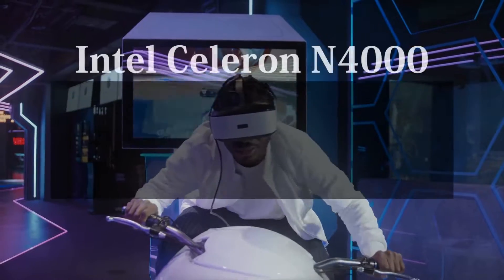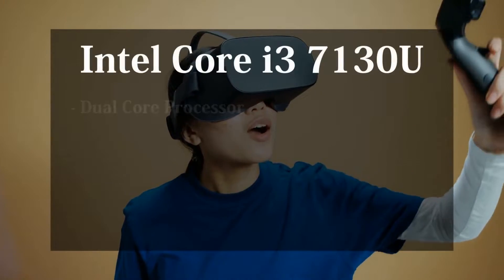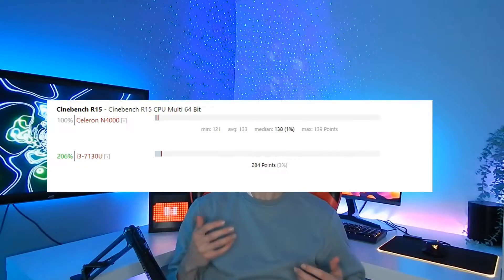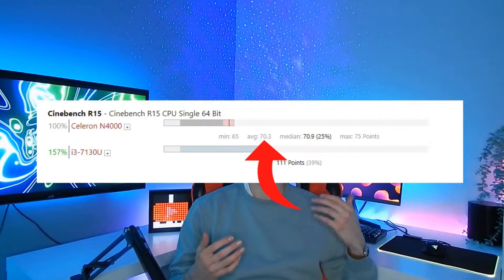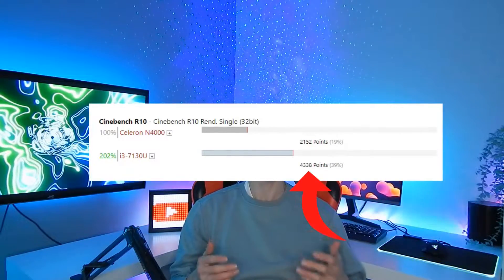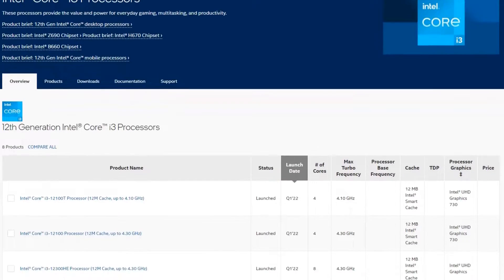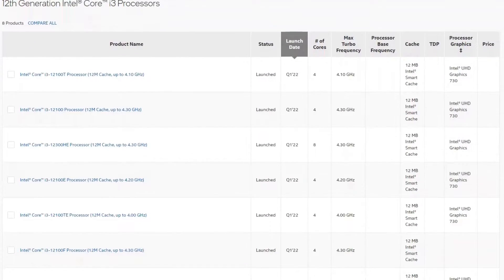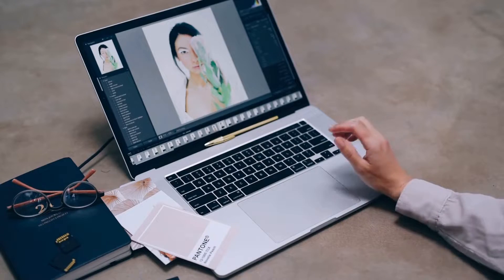Intel Celeron Vs Core i3 - Does the extra money get you extra performance?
In this video I give you a simple comparison between the Intel Celeron and Core i3 Processors. Thinking of buying an Intel Celeron or Intel Core i3? WAIT! Watch this video first, it may change your mind!

Time Stamps:

0:00 - Intro
0:04 - The Cheaper Option
1:02 - The More Expensive Option
1:17 - Performance Comparison
1:37 - Why Get The Cheaper Option?
2:21 - Why Get The Expensive Option?
2:49 - Summary
3:12 - Outro

(In this video: celeron vs i3, celeron vs i3 processor, celeron vs i3 laptop, celeron vs i3 performance, celeron vs i3 2022, celeron n4000 vs i3, celeron n4000 vs i3 7130u, celeron vs i3 processer, celeron vs i3 perfomance , i3, dual core, processor performance, intel i3,compare,value,value for money, computer speed, laptop, 11th generation i3 )